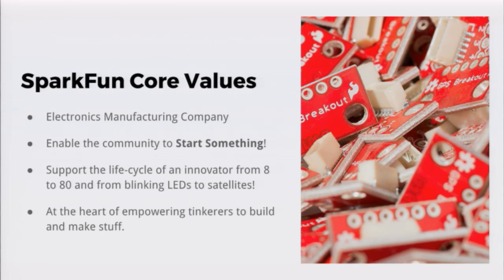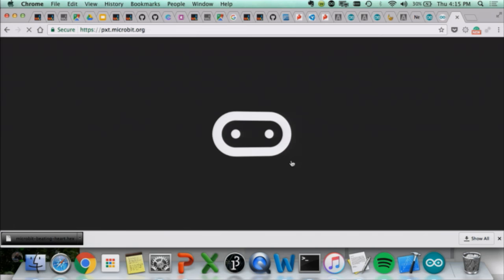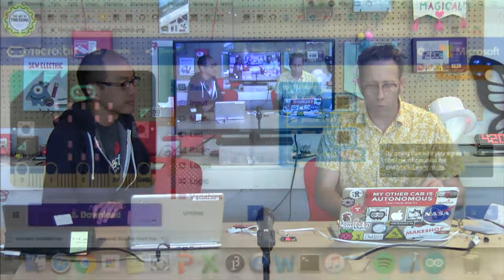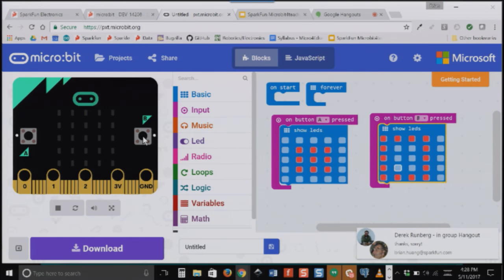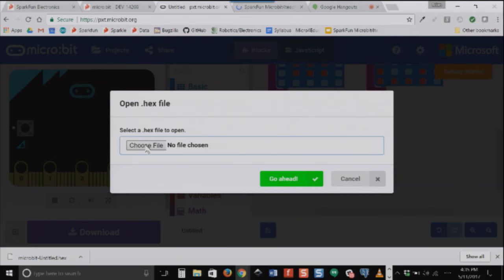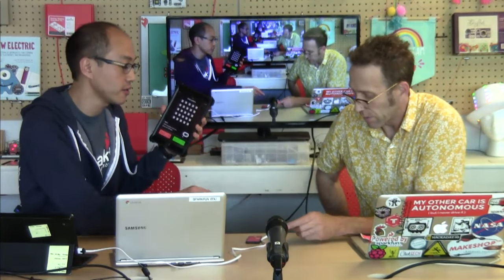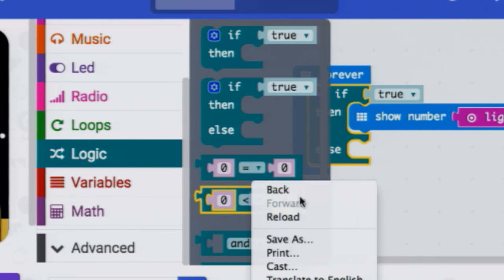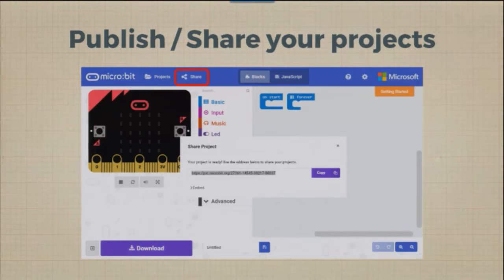Live Coding the micro:bit with SparkFun Education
Join SparkFun educators Jeff, Brian and Derek as they introduce you to the micro:bit - a new and exciting computing platform for your classroom.

We'll talk about The history of the micro:bit, the many sensors included on the board, and the Microsoft MakeCode programming environment. We'll walk you through a complete project using the MakeCode simulator, and answer your questions. (Please post them in the YouTube chat section.)